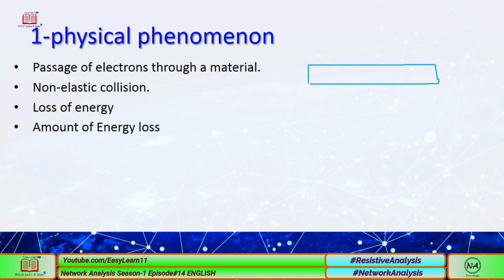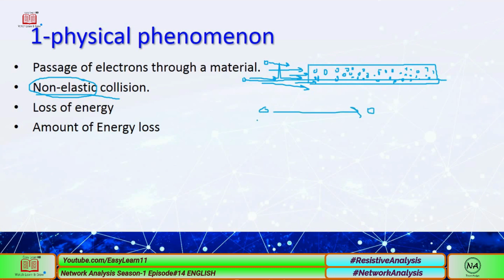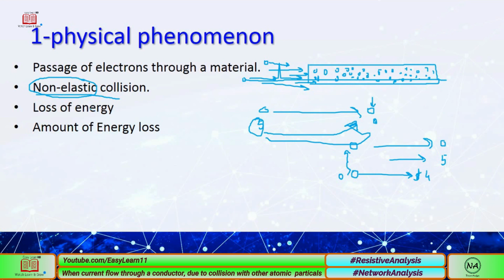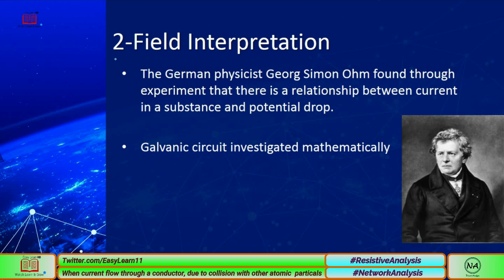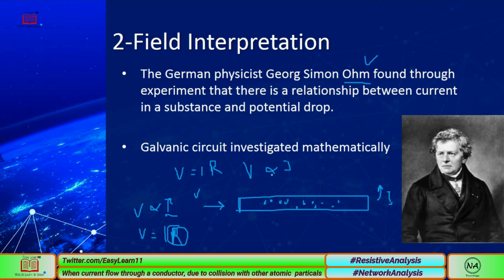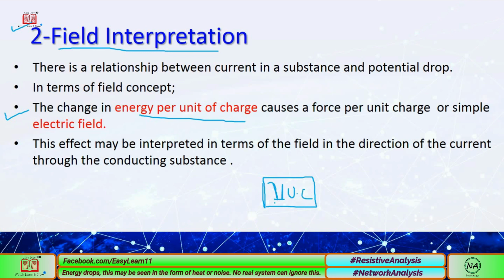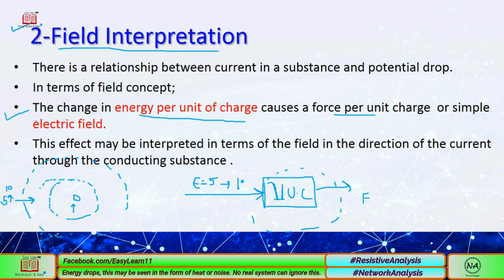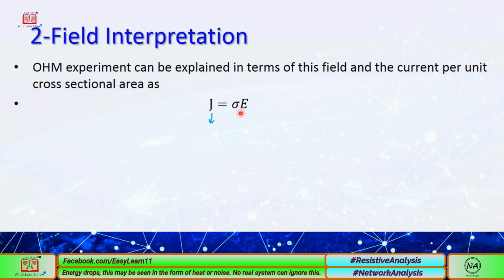Physical phenomenon & Field interpretation of Resistive sys. |Network Analysis S#1 |EP#14 English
In today’s Lecture we are starting the final and simplest system which is present in all systems. The passage of electrons through a material is not accomplished without collision of electrons with other particles. Moreover these collisions are not elastic and energy is lost in terms of heat or field. This energy lost per unit charge in interpreted as a drop in potential across the material. This and much more is belonged to today’s episode.